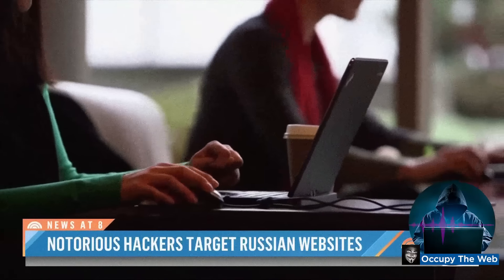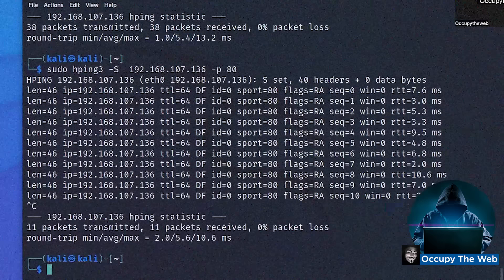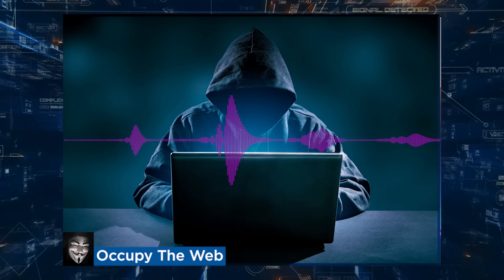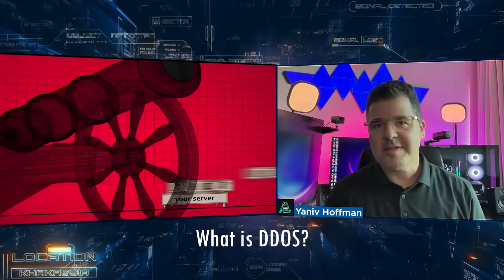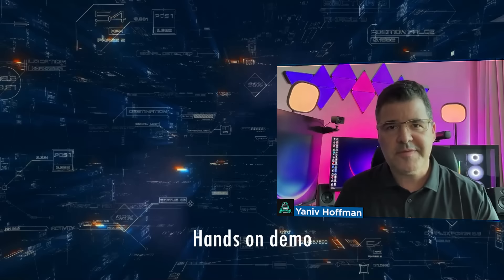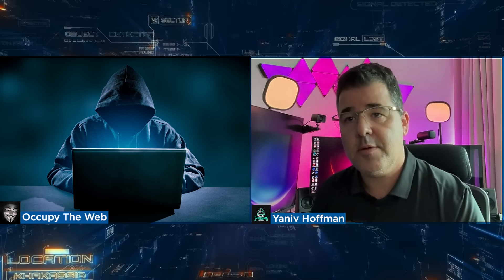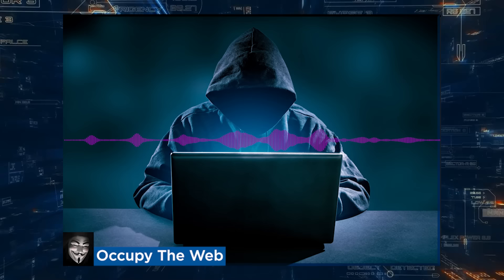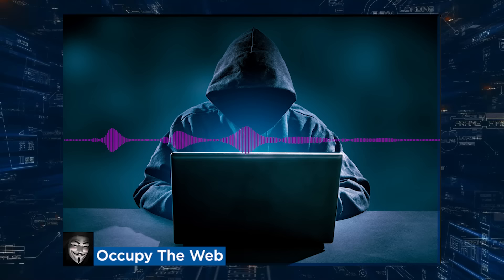DDoS attack explained by a Master Hacker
Join me with Master Hacker OTW for an insightful dive into DDoS attacks. We explore the current threat landscape, discuss key risks, and showcase a hands-on demo using HPING3.

1. Become a master Hacker
2. NEW BOOK - Network basics for hackers
3. Linux Basics for Hackers

Chapters
0:00 - 1:02 Opening
1:03 - 3:30 OccupyTheWeb
3:31 - 18:52 DDoS discussion on threat landscape, risks and more
18:53 - 36:10 Brief demo of HPING 3

Thank you for being here! Stay Safe and Healthy,
Yaniv Hoffman